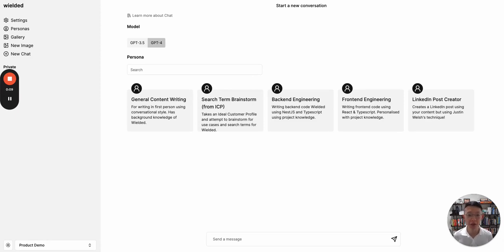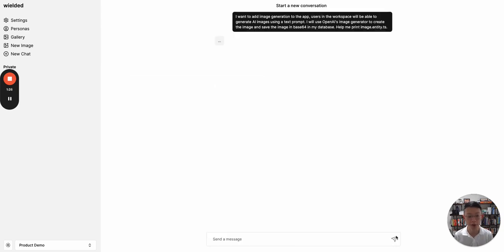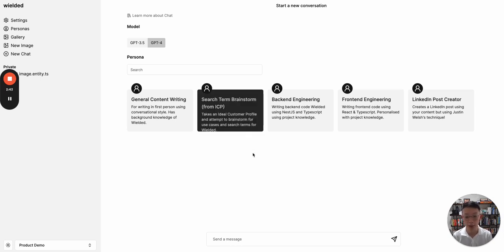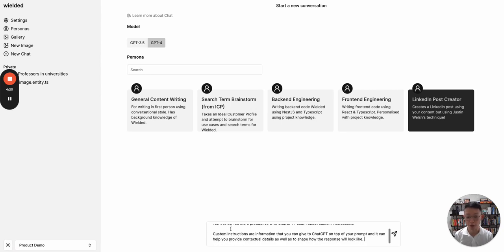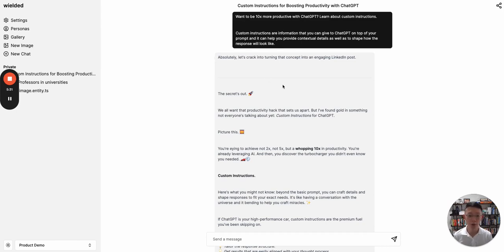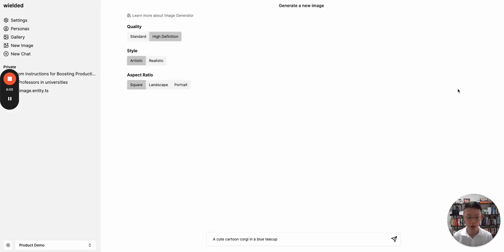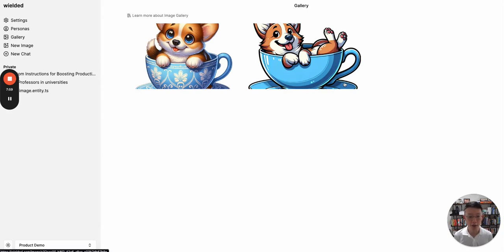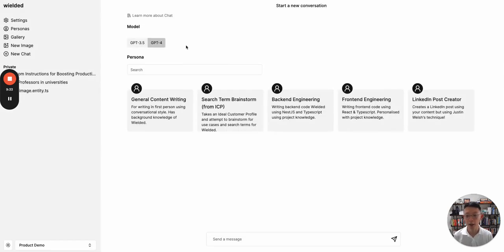Wielded Platform Introduction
Exploring Wielded: Uncover the Power of AI to Supercharge Your Productivity

Dive into the world of Wielded as our founder, Raymond, gives a comprehensive tour of our innovative AI productivity tool designed with teams in mind. Discover the power of custom "personas", high-definition image generation with Dall-E 3, multi-workspace capabilities and more in just 10 minutes. Unleash the maximum potential of your workflow with Wielded.

🔽 Timestamped Chapters:
0:01 - Introduction to Wielded and beginning of demo.
0:27 - Exploring 'Personas': Customizing AI personalities for productivity.
1:15 - Practical Example: Writing backend code with aid from Wielded.
3:25 - How to utilize 'Personas' for market expansion and customer profiling.
5:26 - Highlight on the images generation feature using Dall-E 3.
7:54 - Detailed walkthrough on the team features and advantages of Wielded for team collaboration.
8:52 - Discussing the necessary onboarding steps for new users.

👨‍💻 About Wielded:
Wielded is designed to optimize your workflow, revolutionizing team productivity with custom AI personas, unlimited high-definition image generation with Dall-E 3, easy deployment for teams, and simplified billing. Major innovations are all within your reach with Wielded.

📢 Calls to Action:
Found our walkthrough useful in exploring the untapped potential of Wielded for your team?